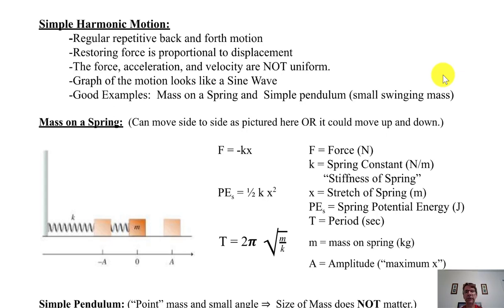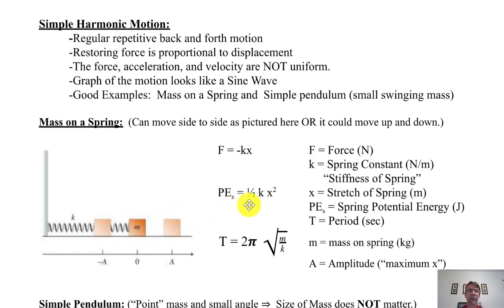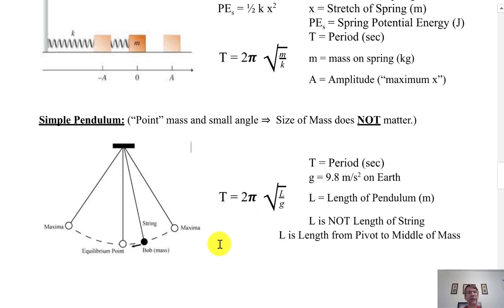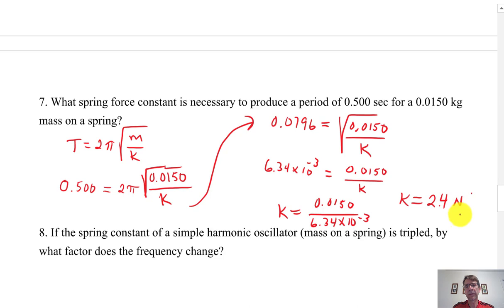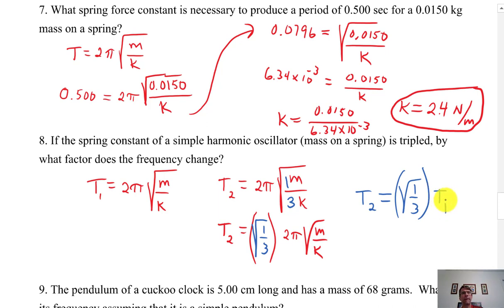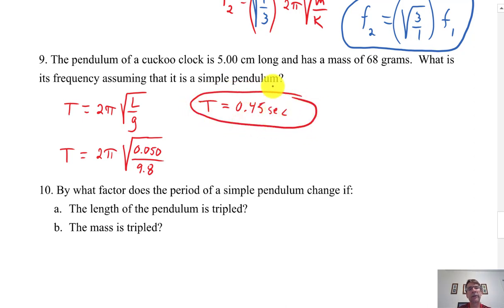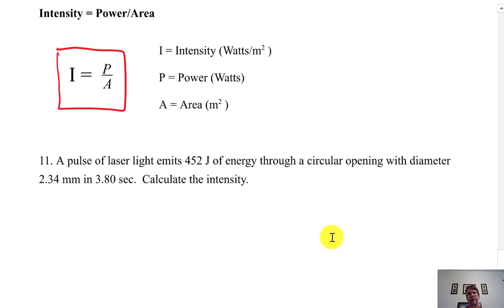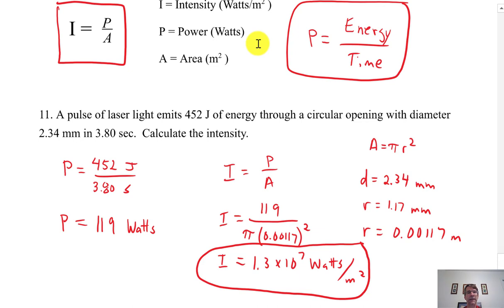Physics Notes 16b